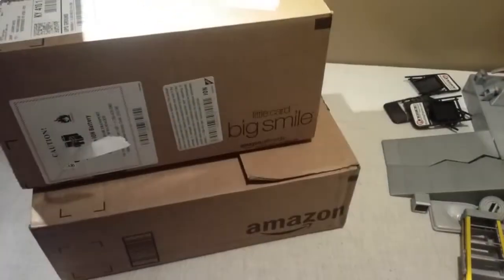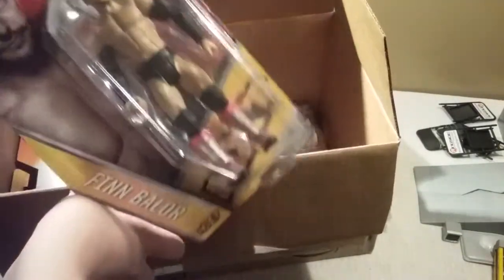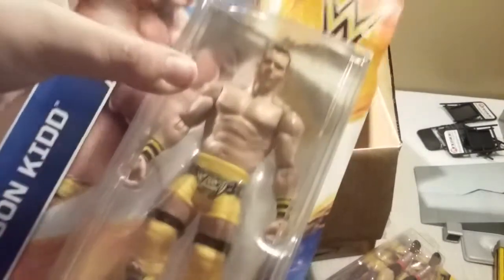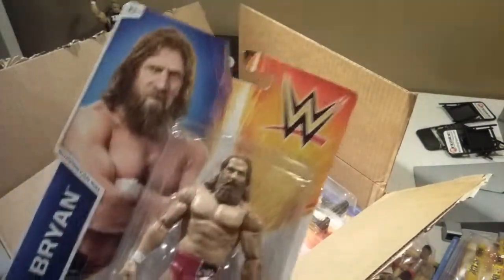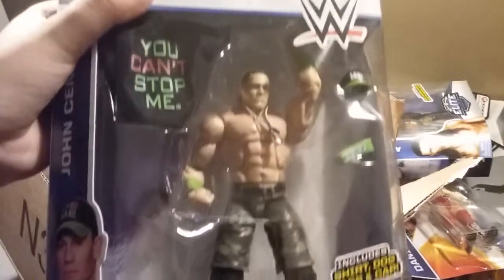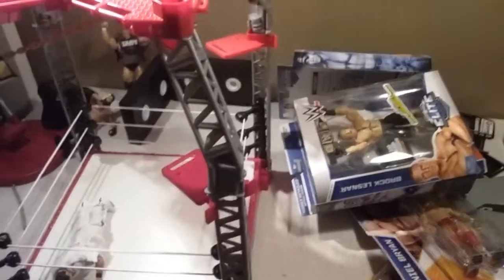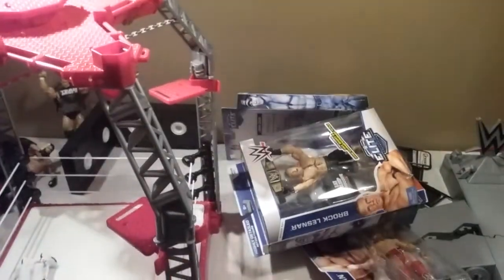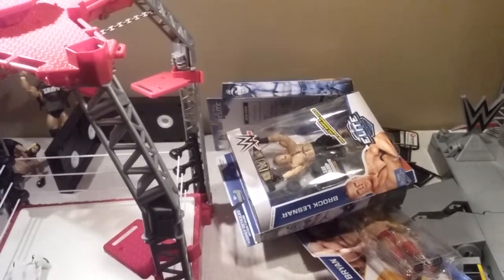Christmas Figure unboxing